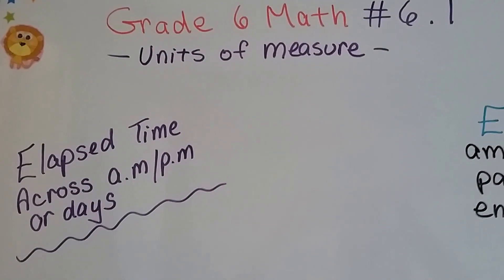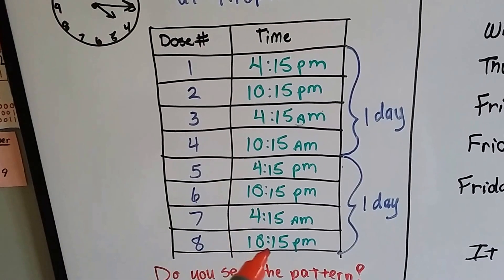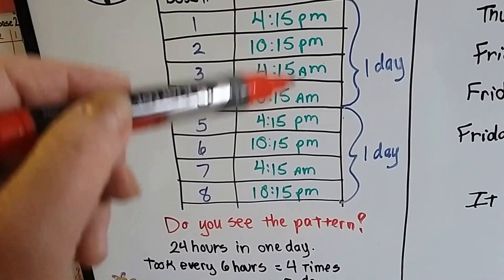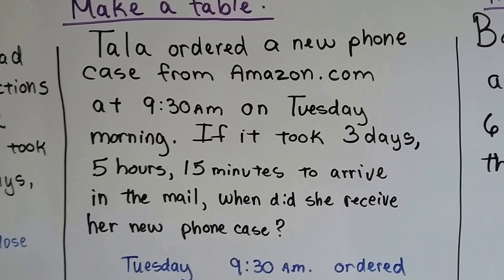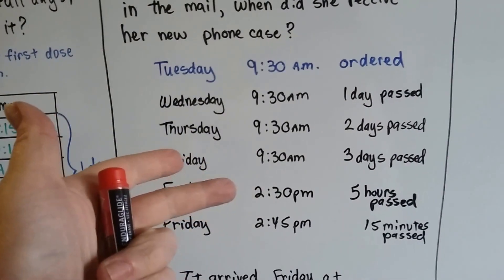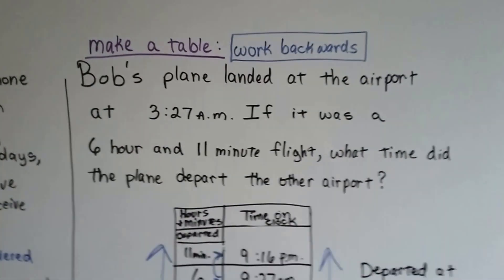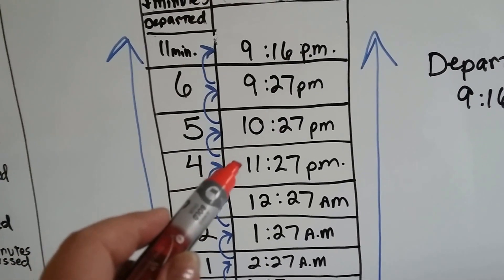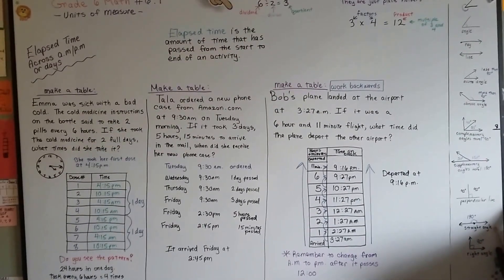Grade 6 Math #6.1, Add or Subtract Elapsed time across A.M./P.M. and days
An explanation of how to solve elapsed time problems over long periods of days or across the A.M. and P.M. line. Add or subtract time. #6.1